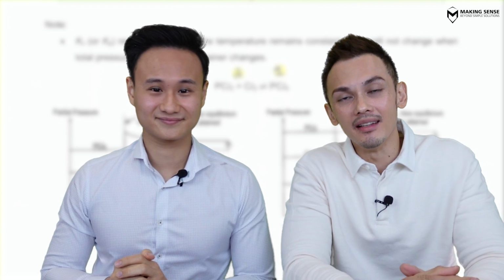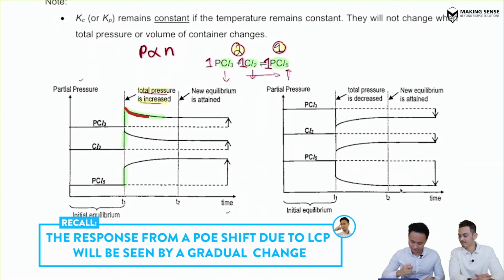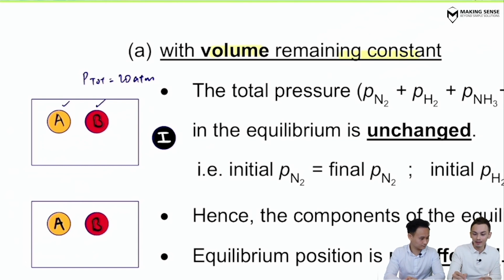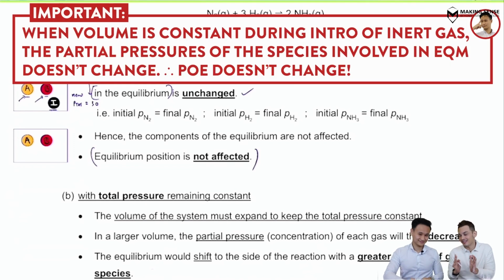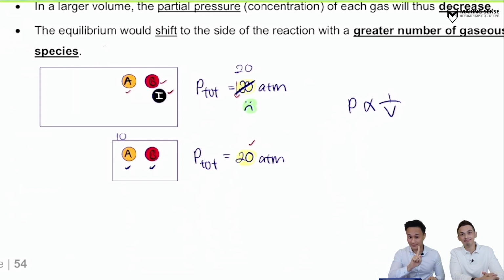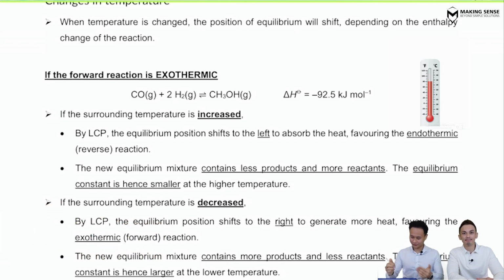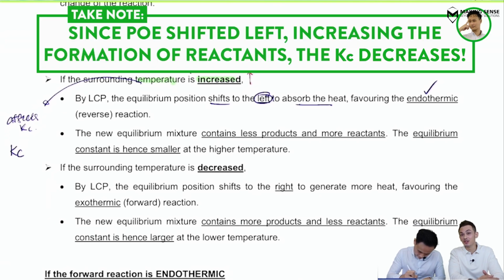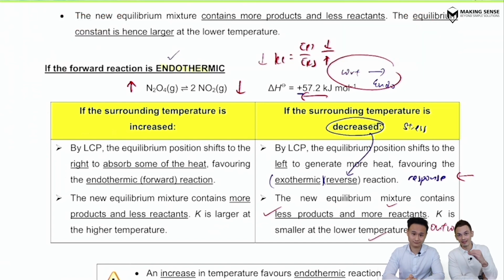Chemical Equilibria | Factors affecting Chemical Equilibrium | A Level H2 Chem | Making Sense Chem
Making Sense Chem
A LEVEL CHEMISTRY!!

0:00 Introduction
00:40 Effect of Pressure on Equilibrium
03:04 Effect of Introducing Inert gases on Equilibrium
07:57 Effect of Catalyst on Equilibrium
09:08 Effect of Temperature on Equilibrium

Effect of Pressure on Equilibrium
• Consider the reversible reaction: A (g) + B (g) ⇌ C (g)
• (STRESS) When the total pressure of a system at equilibrium is increased (represented by a vertical increase on a pressure-time graph),
• (RESPONSE) the system responds by shifting the position of equilibrium (POE) to the side with less gaseous particles (in this example, POE shifts right), to reduce the total pressure of the system
• (OUTCOME) partial pressure of C increases , while partial pressure of A and B decreases (as seen by a gradualincrease/decrease on the pressure-time graph).
• Kc/Kp remains constant because temperature is fixed.
Effect of Introducing Inert gases on Equilibrium
Consider the following reversible reaction: A (g) + 3B (g) ⇌ 2C (g)
• focus on the partial pressures of the gases in equilibrium (A, B and C).
• If partial pressures of gases A, B or C, changes, the POE will shift as a response to counteract that stress.
1. If an inert gas (Ar) is introduced at constant volume:
• partial pressure of a gas is determined by the frequency of collisions (of that gas) on the wall
• When Ar is placed into the vessel, A, B and C still collides on the wall at the same frequency, hence, partial pressures of A, B and C remain constant (total pressure of container increases, but the partial pressure of the gas did not)
• POE is unaffected.
1. If an inert gas (Ar) is introduced at constant pressure:
• To keep the beaker at constant pressure when Ar is introduced, the volume of the container has to increase (Boyle's law)
• (STRESS) If the volume of the container increases, A, B and C will now collide on the walls with a lower frequency, hence, partial pressures of A, B and C will decrease.
• (RESPONSE) POE shifts to side with more gaseous particles to increase total pressure of system in a response to counteract the stress; in this example, POE shifts right.
Effect of Catalyst on Equilibrium
• A catalyst lowers the activation energy of a reaction and increases the rate of reaction.
• Time taken to reach chemical equilibrium (where [reactant] and [product] remains constant) is shorter.
• Initial gradient of the [reactant]-time graph will also be steeper (assuming that the order wrt that reactant is 1/2; recall kinetics)
• Kc/Kp remains constant since temperature is fixed.
Effect of Temperature on Equilibrium
Consider the following reversible reaction: A (g) + 3B (g) ⇌ 2C (g) ΔH = endo
• ΔH of a reversible always refers to the forward reaction.
• (STRESS) If temperature is increased,
• (RESPONSE) POE shift towards the endothermic reaction to reduce the temperature.
• Since the reverse reaction is endo, the POE shifts left.
• New equilibrium mixture contains less product and more reactants. therefore, Kc decreases since temperature is no longer constant.